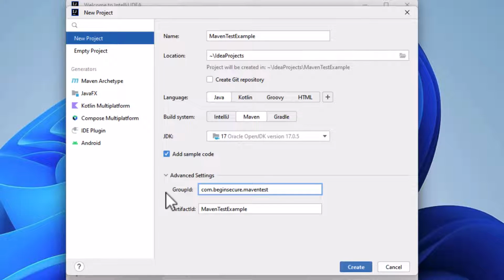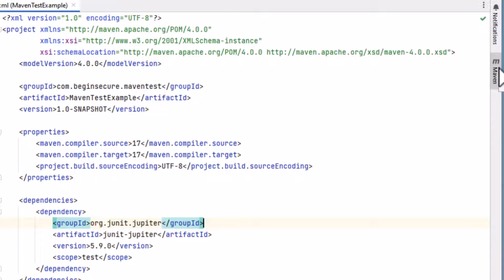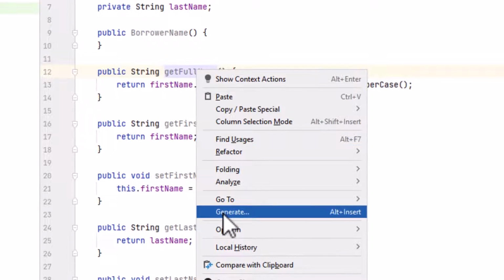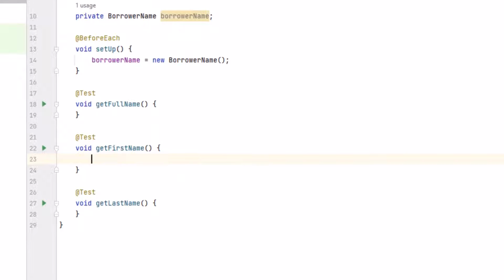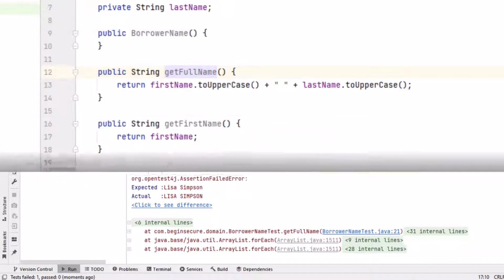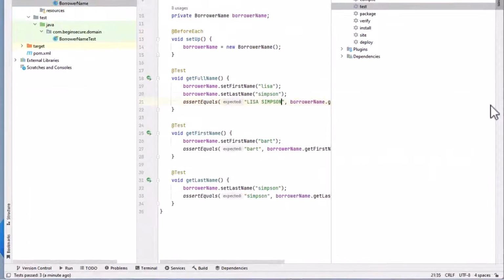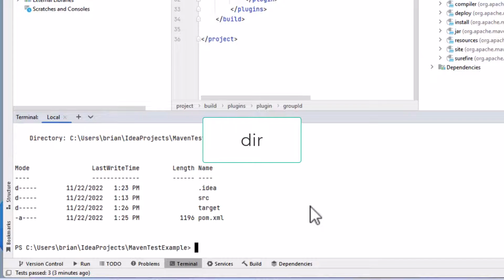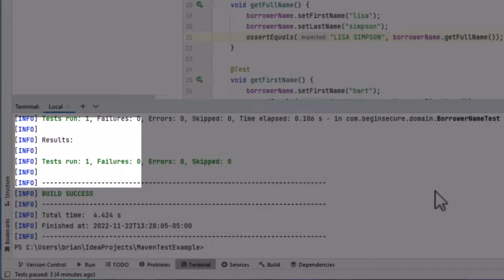How to run Unit Tests with Maven and IntelliJ IDEA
Let’s create and run unit tests with Maven!!  We'll use JUnit 5 and Maven all inside IntelliJ IDEA.

Learn how to initialize your test class and build out only the test methods you need.  We'll look at the very cool, side-by-side comparison feature IntelliJ has that will show you expected vs actual results.

Will Maven run your tests from the command line?  Find out why not and how to fix the problem easily.